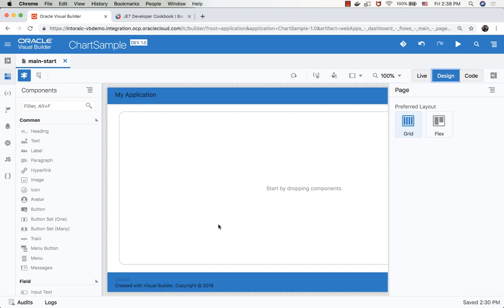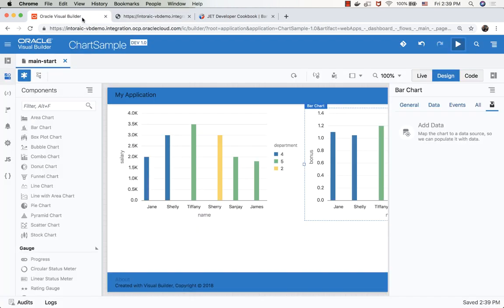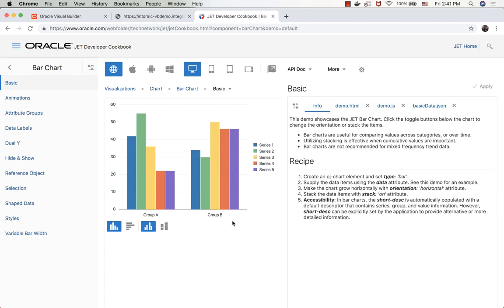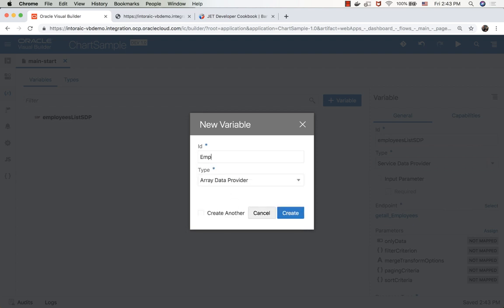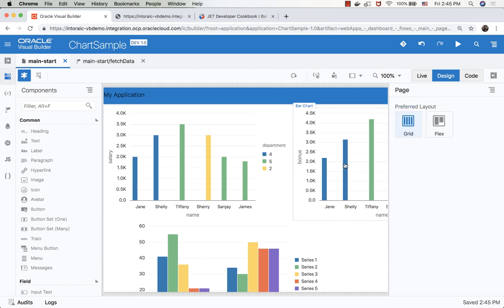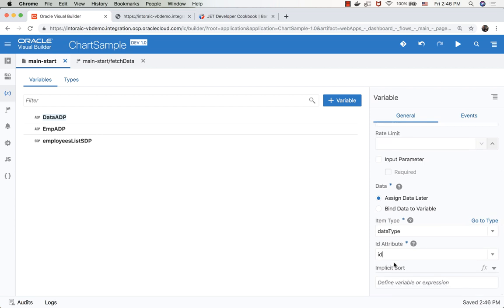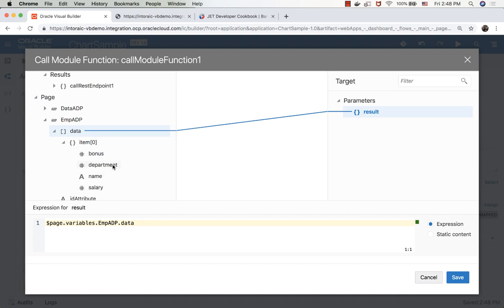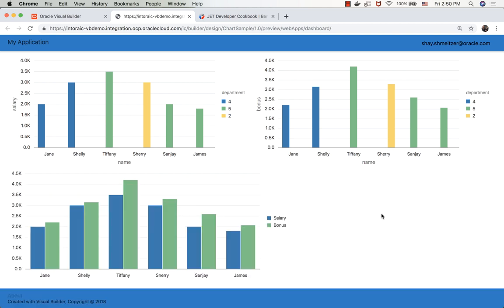Charts in Oracle Visual Builder - Tips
Getting the correct data structure for a chart, and reducing network traffic by combining REST calls.
Chapters:
0:00 Creating charts with the "add data" quick start
1:15 Merging two charts to work with a single REST call, and using calculation on multiple columns in a chart
3:15 Explaining the data structure for a chart with more than one series
4:15 Switching from ServiceDataProvider (SDP) to an ArrayDataProvider (ADP) - so the data will be available for further manipulation
7:15 Defining a new type and a new ADP with the needed structure for the new type of chart
8:45 Use a JavaScript method to transform the data structure.
11:0 0-End Bind a dual series chart to an ADP